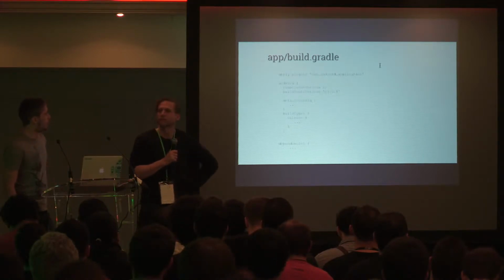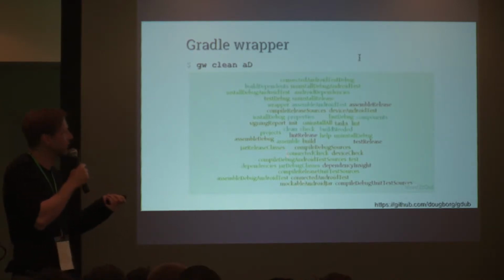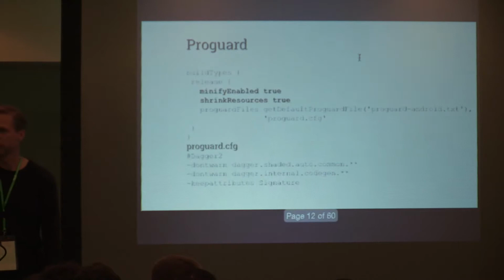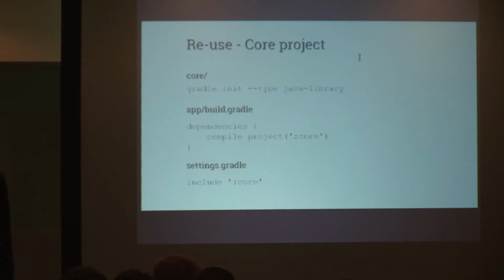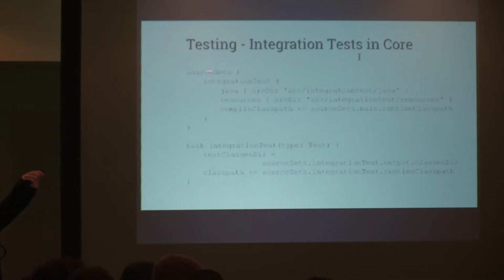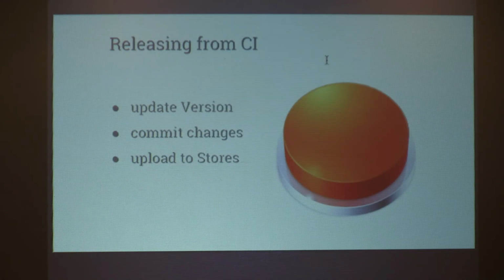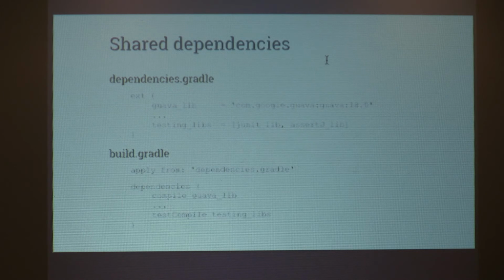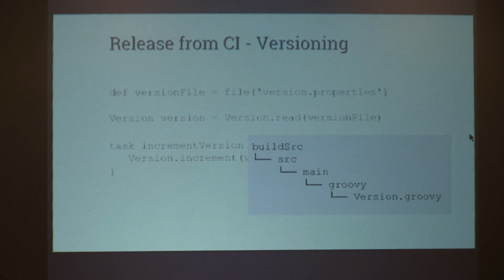Level up your Android Build (en) - Volker Leck & Florian Mierzejewski, Novoda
With the release of the new Gradle-based Build System, Android finally has a flexible and highly customizable build toolchain that allows for tweaks at all stages of development, from code generation to deployment on the Google Play Store.

We assume that by now the community is familiar with the basic capabilities of the Android build tool. This talk aims to provide some more advanced tricks and techniques of how to extend and customize your build employing the wide and growing range of Gradle plugins.